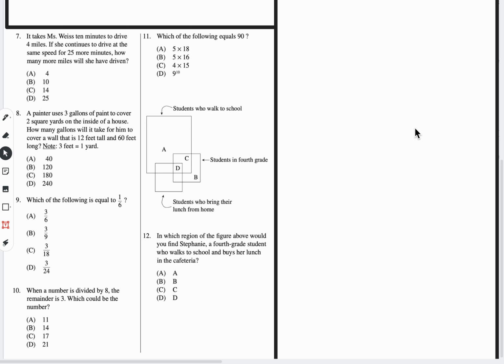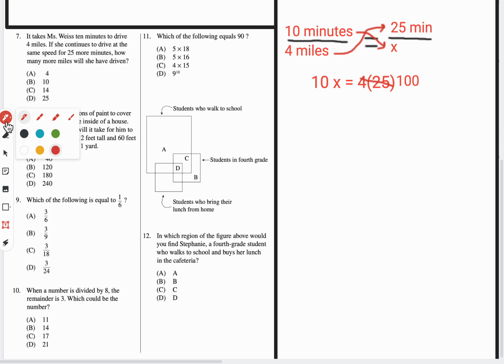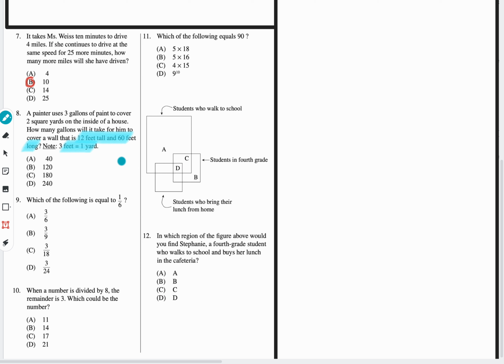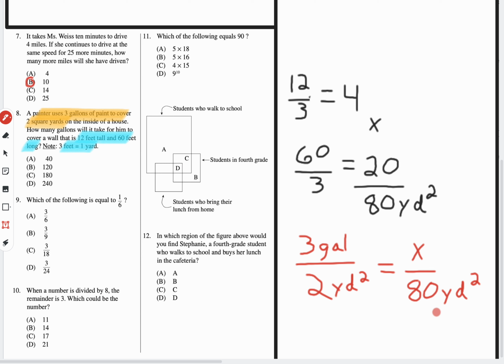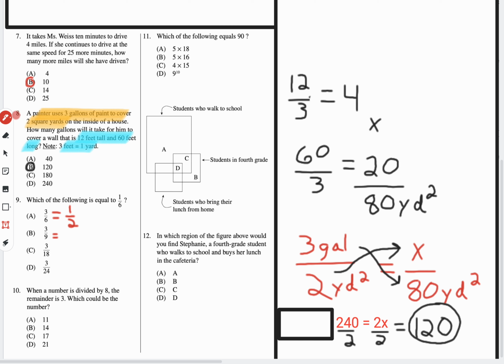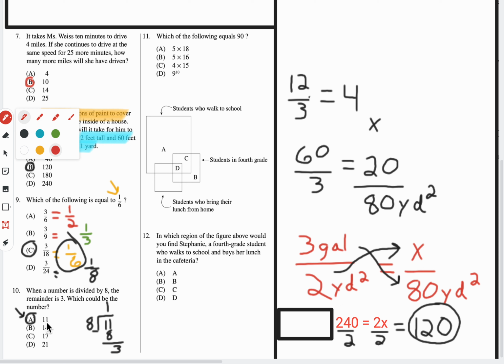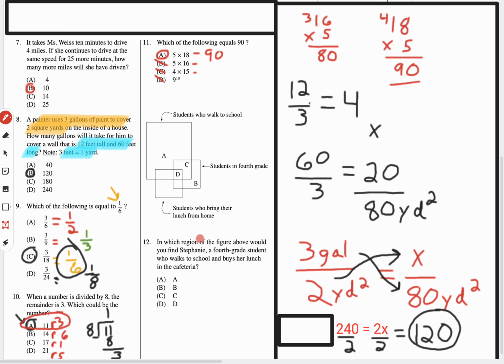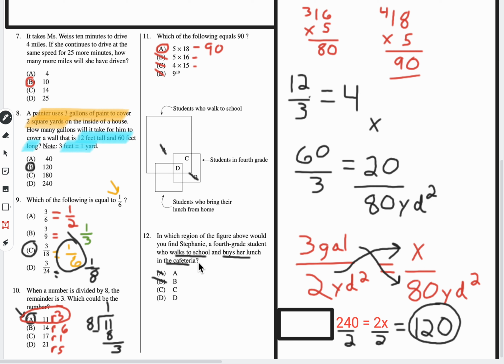4th 5th & 6th Grade Math Unit 1 Assessment: Question #'s 7 - 12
Proportions, Cross Multiplication, Fractions, Unit Conversions, Plugging in the Answers, Division, Multiplication, Process of Elimination, and Visual Conceptualization through Figures